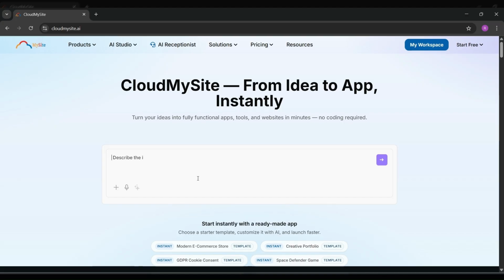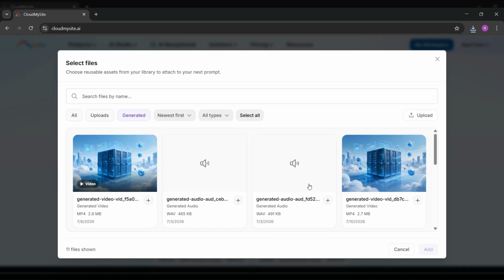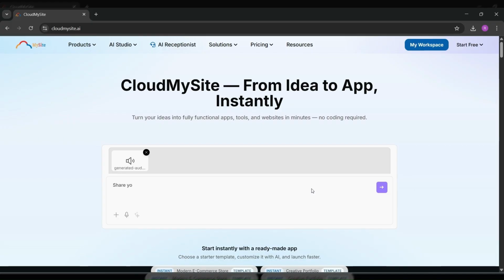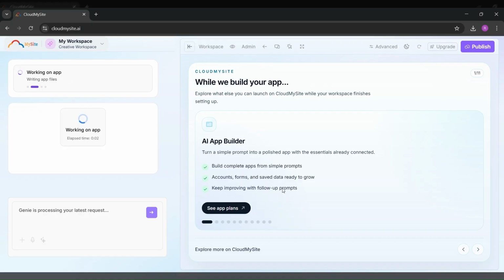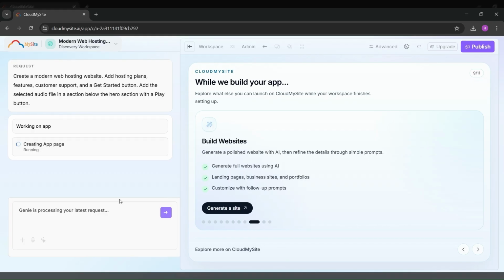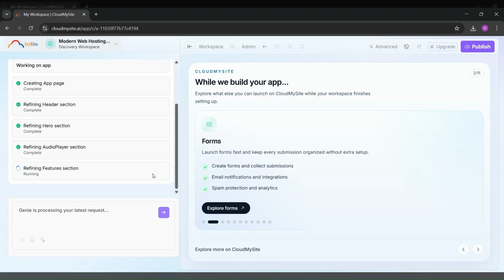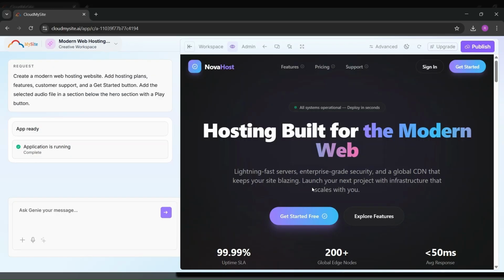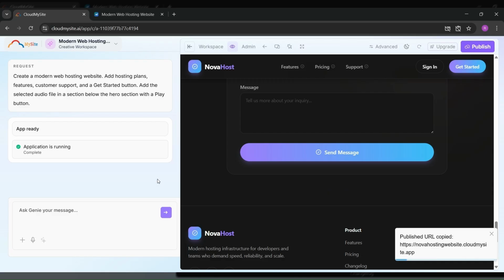How to Use Audio Files in Assets Prompt on CloudMySite.ai 🎙️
Want to attach or reference custom voiceovers and audio clips directly inside your AI prompts? In this step-by-step tutorial, we cover how to use audio files in assets prompt on CloudMySite.ai to build richer, media-enabled websites and web apps!

We’ll walk you through uploading your audio clips into the CloudMySite asset library, grabbing the asset links, and referencing them directly within your prompt workflows. Whether you are embedding background music, website voiceovers, or audio snippets, this guide will help you streamline your development process.

If this tutorial helped you integrate audio seamlessly into your CloudMySite projects, make sure to LIKE the video, SUBSCRIBE for more AI development tips, and drop a comment below letting us know what you're building next!